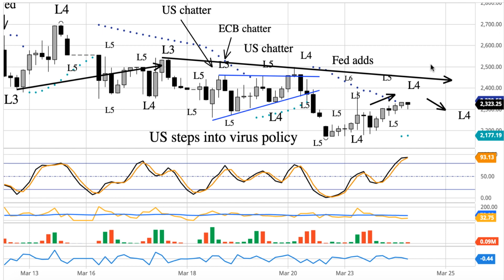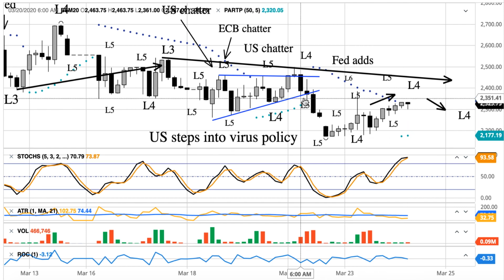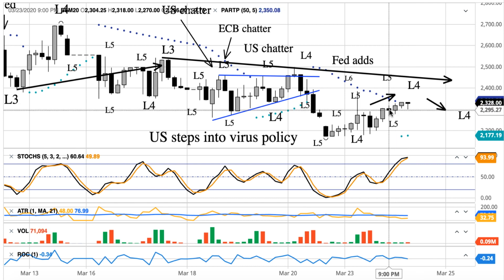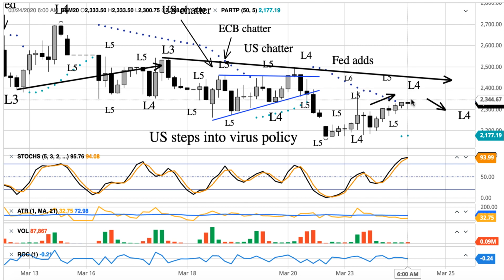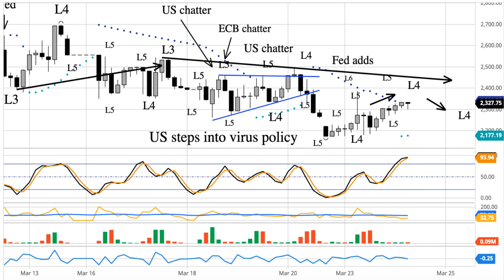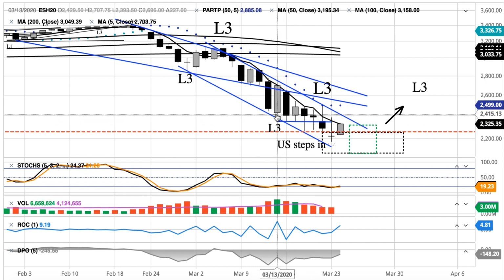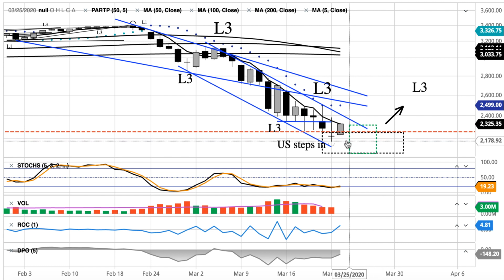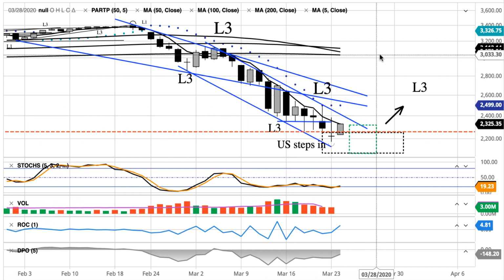Intraweek Forecast of Swings in the US Stock Market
The model was correct for an upswing from yesterday into today.
A related peak is due soon. Markit Flash PMI Plunged for the Eurozone. The US number is due this morning.